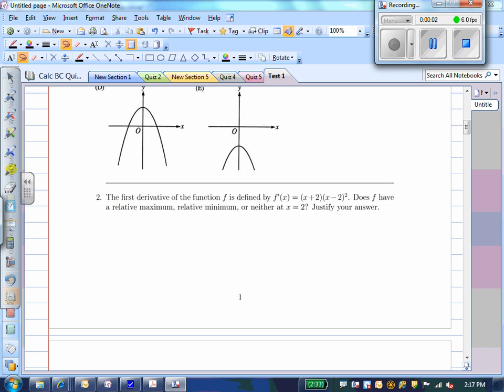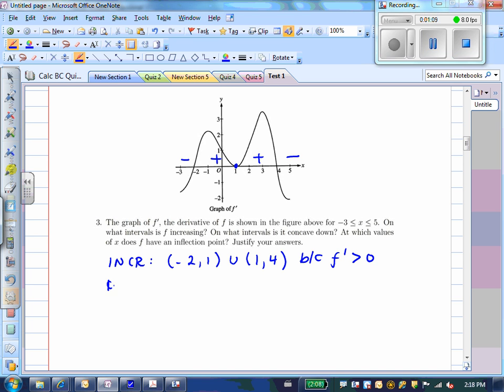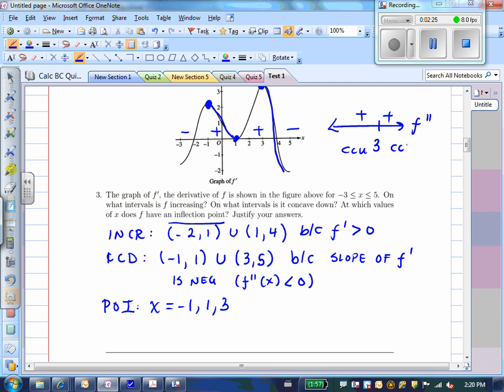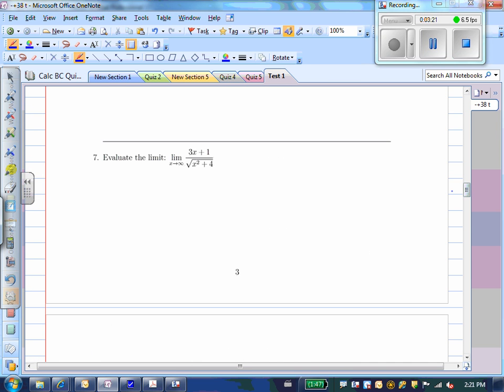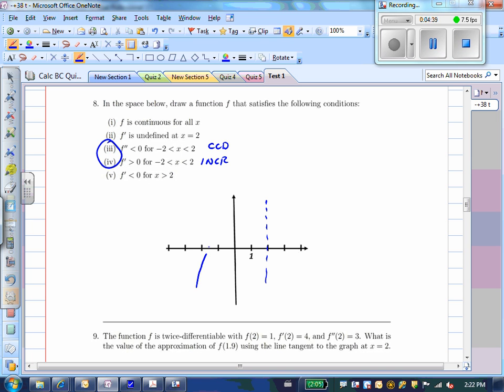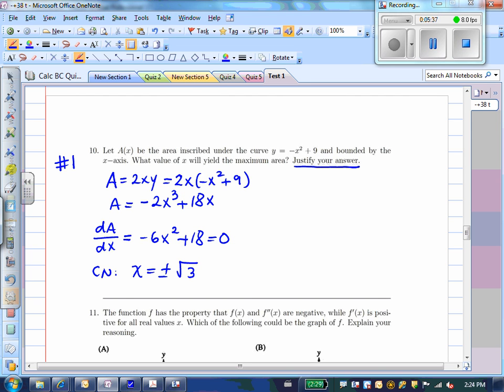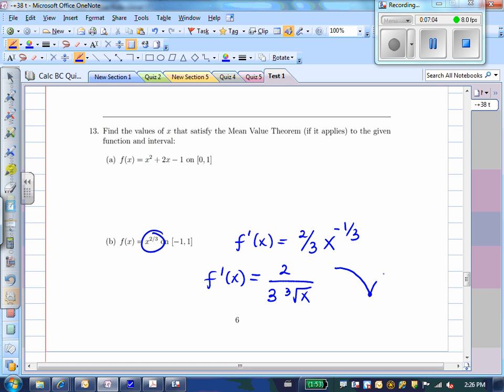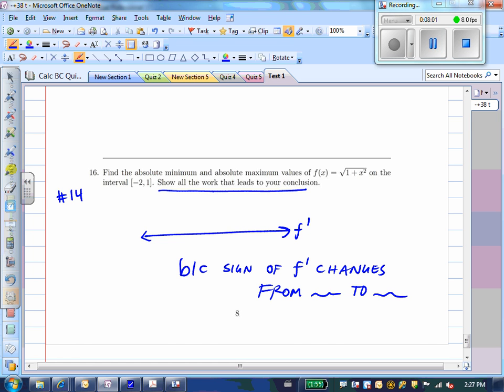Test 1 common issues